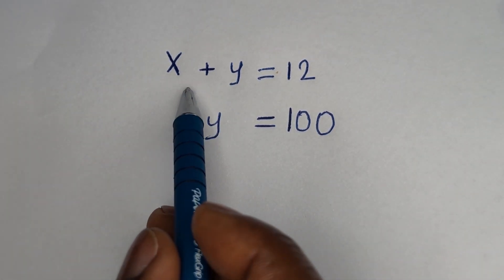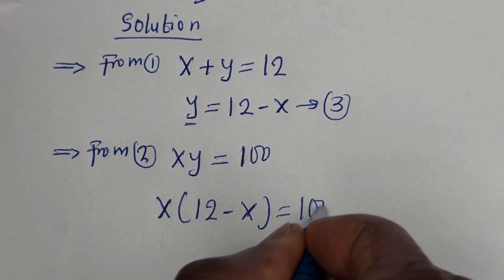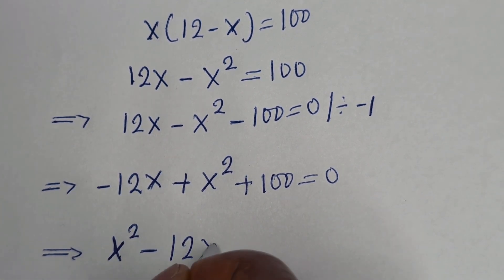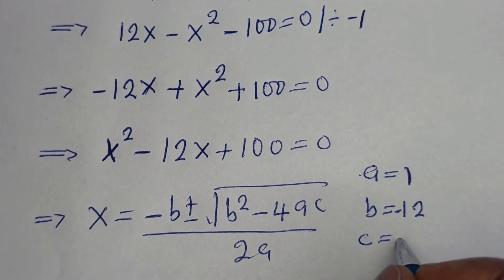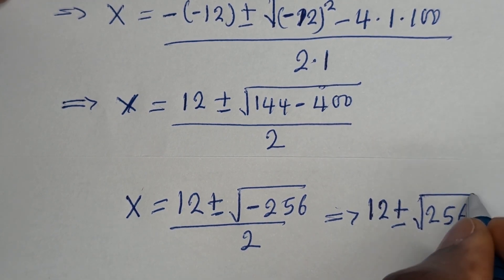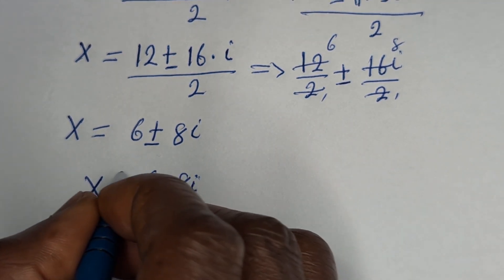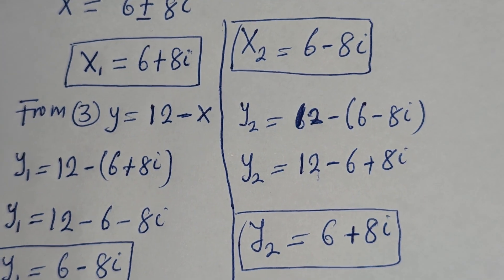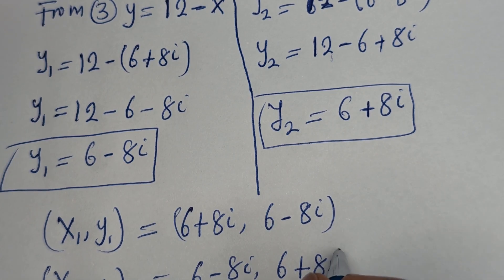Germany | Can You Solve This? | Beautiful Math Olympiad...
This Math Olympiad problem, we tackle the equation  and find the value of X and Y with a clear, step-by-step solution. Perfect for math enthusiasts looking for a challenge!